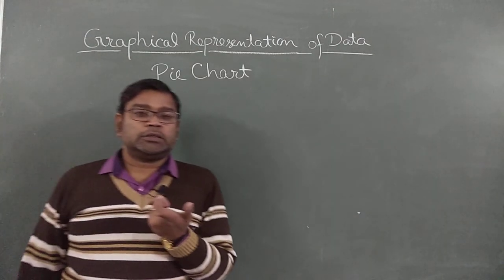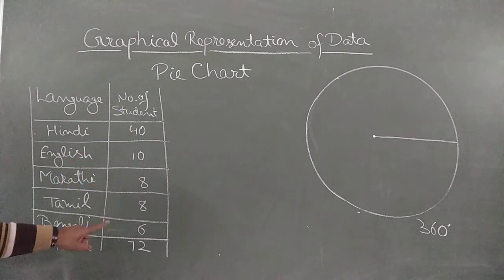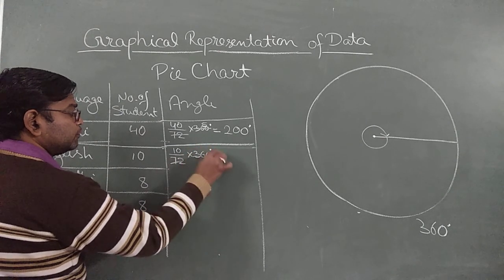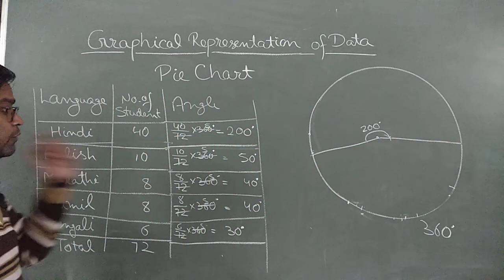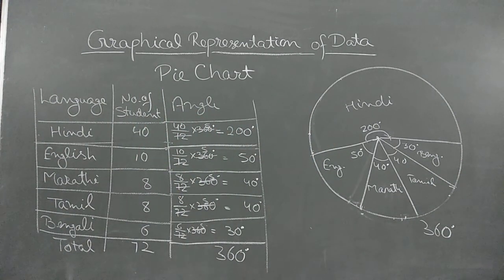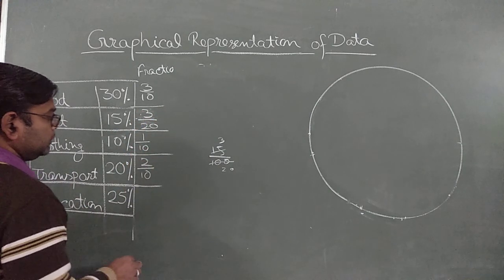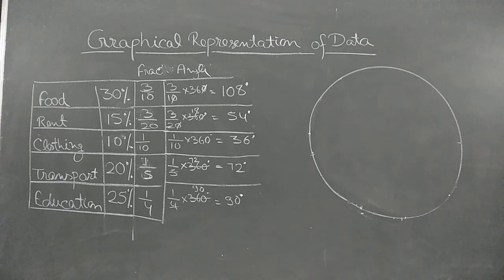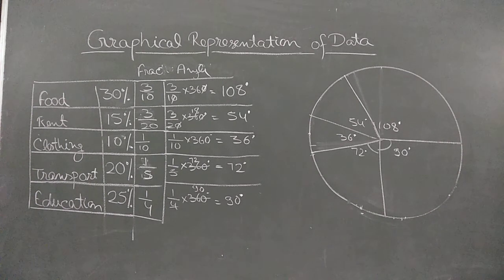Class - 8, Subject - Maths, Graphical Representation of Data (Part 3)